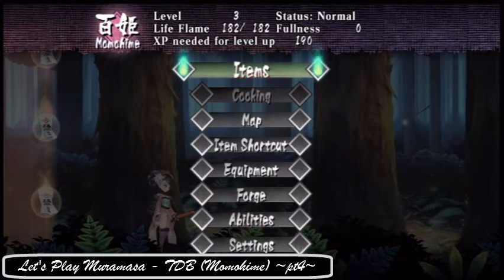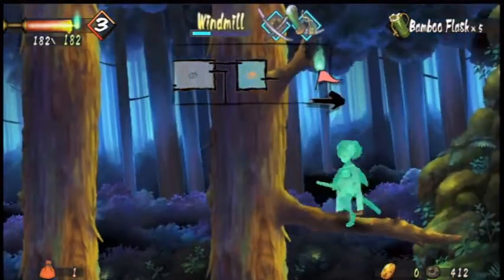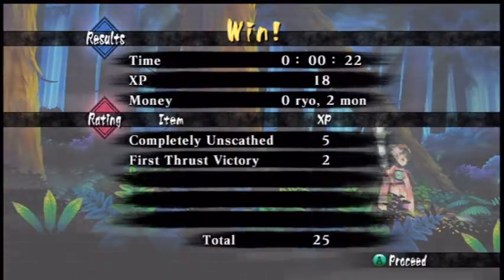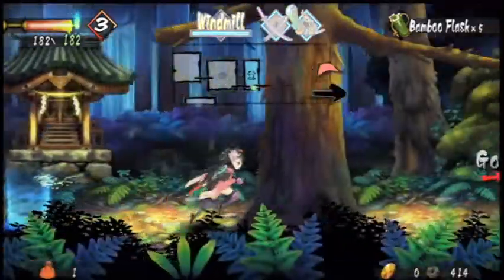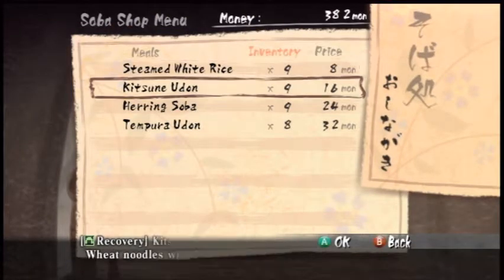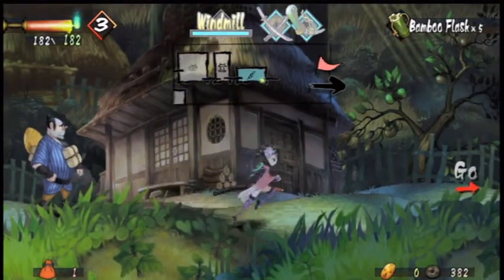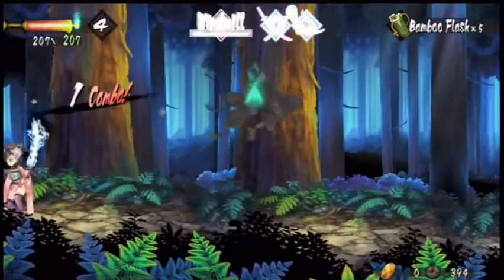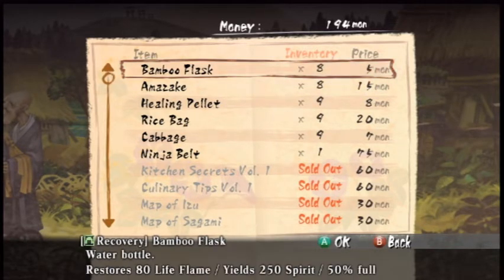Let's Play Muramasa -TDB (Momohime) ~pt4~ Blind for Treasure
Seriously, how did I pass it so many times? :O